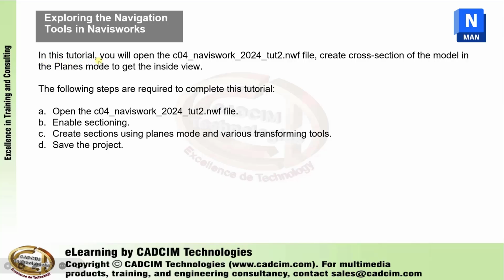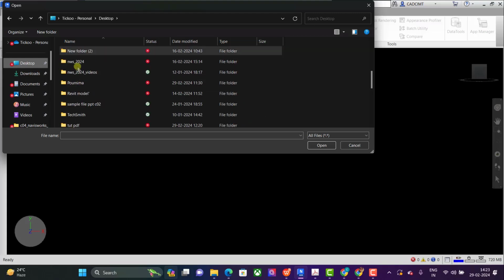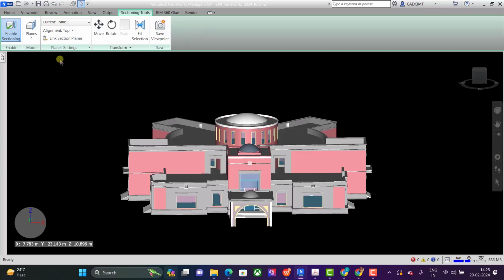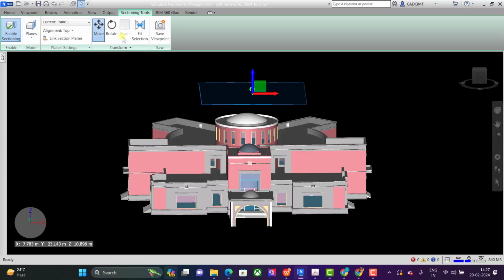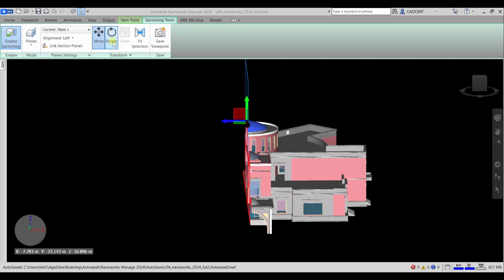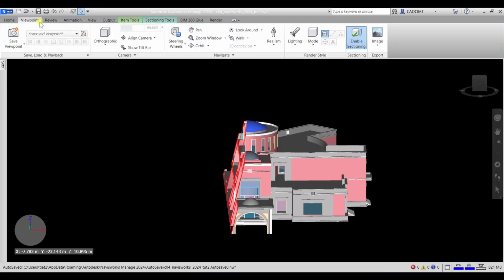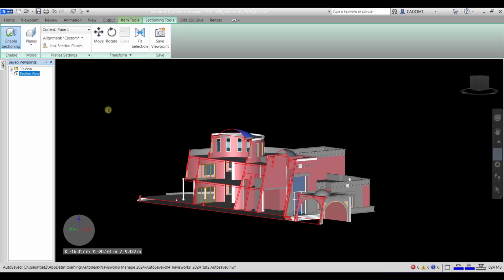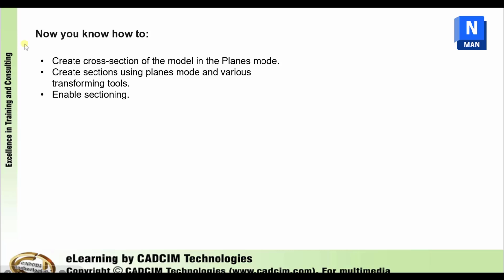Creating Section Views in Navisworks | BIM Coordination Made Easy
🎥 Master Section Creation in Navisworks – Full Tutorial by CADCIM Technologies 🎥

In this step-by-step tutorial by CADCIM Technologies, you’ll learn how to create, manage, and customize sections in Autodesk Navisworks for better project visualization and coordination. Whether you’re exploring models for clash detection, design review, or client presentations, sections are an essential tool to cut through geometry and see what really matters inside your BIM model.

📌 In This Video, You Will Learn:
✅ How to create sections using the Sectioning Tools in Navisworks
✅ Ways to set up and adjust section planes for clear model visualization
✅ Using the Section Box for isolating areas of interest
✅ How to save and reuse section views for quick access
✅ Pro tips for presenting sections in review meetings and walkthroughs

✔ Beginners learning Navisworks for BIM coordination and visualization
✔ Architects and engineers wanting to analyze designs in 3D
✔ BIM managers and coordinators streamlining clash detection and design review workflows
✔ Anyone who wants to present models more effectively using sectional views in Navisworks

📚 If you're interested in Instructor-led training (ILT) or Self Paced Learning Civil/GIS/BIM Courses, browse our course list here:

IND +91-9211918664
Write Us:

📺 Watch, follow along, and start mastering the tools that will transform the way you visualize and communicate your BIM projects in Navisworks!